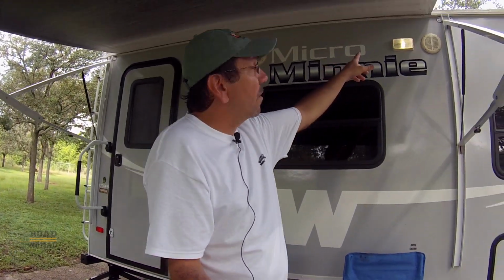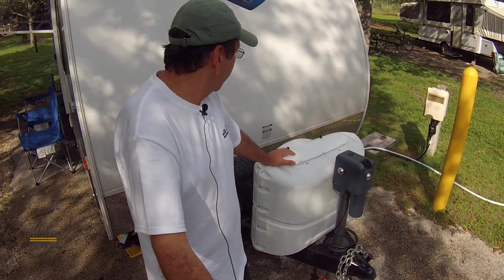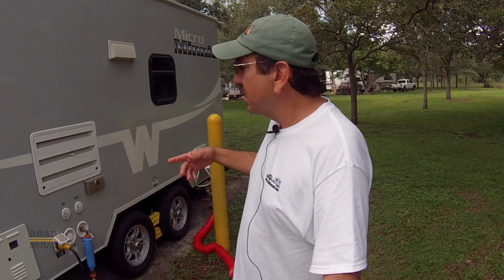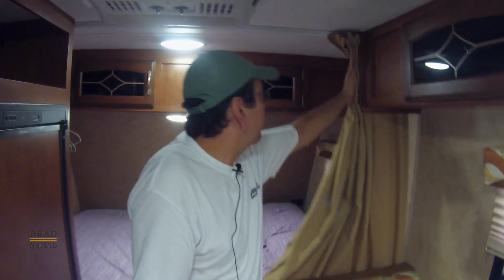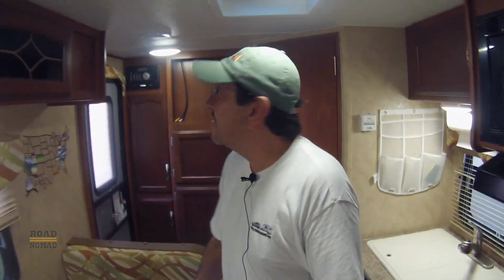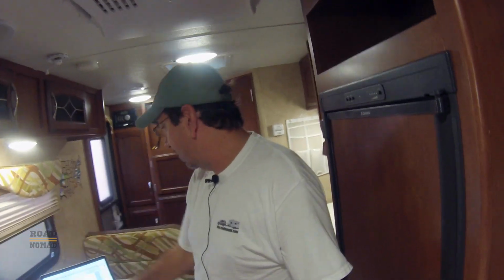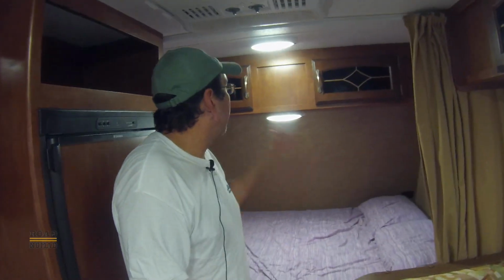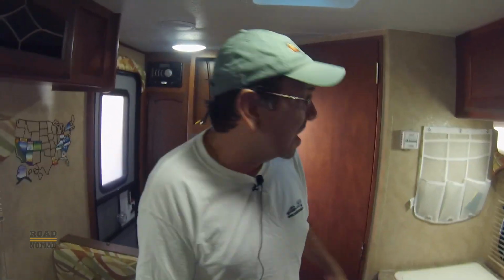Winnebago Micro Minnie 1706FB (2015 model) One Year Review and Walkthrough | Traveling Robert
Walk through and review of our travel trailer after one year of ownership, 15 road trips in which we traveled over 5000 miles.

Pros:
Light and easy to tow
Large basement and inside storage
Large fresh water and holding tanks
LED lights and plenty AC power plugs
Good looking cabinetry and inside space

Cons:
Flawed water heater
Wobbly and non-ergonomic dinette
Small, somewhat uncomfortable bathroom
No Inverter
Low fidelity stereo system
Sewer connection too low
Inaccurate holding tank sensors

Overall biased verdict:
We like it, except for the water heater.